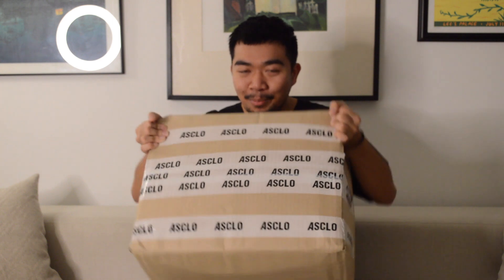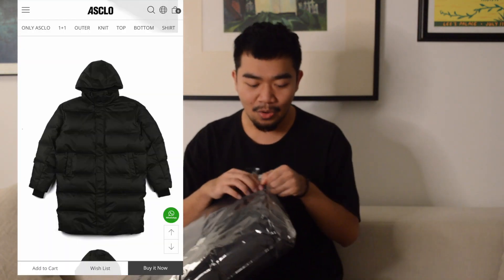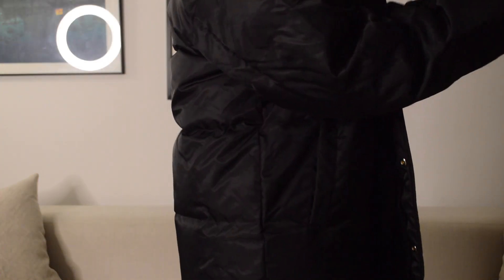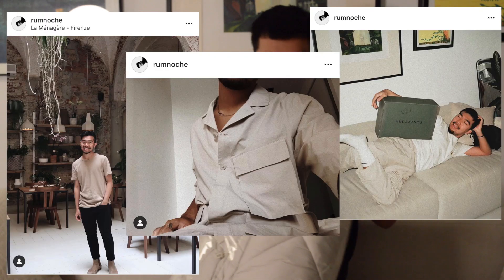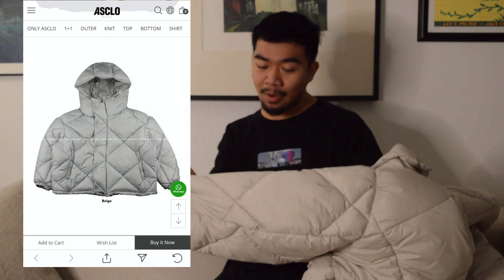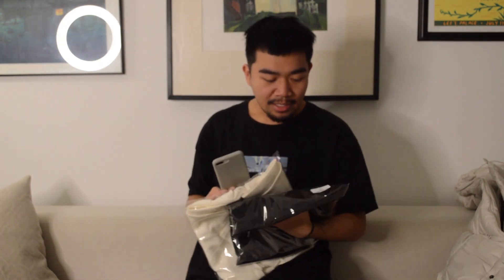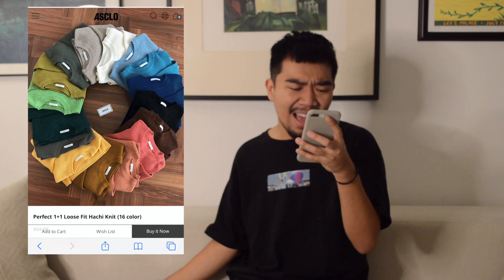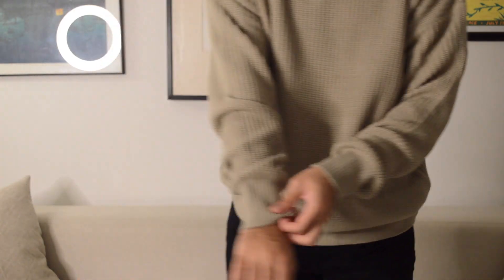ASCLO CLOTHING HAUL & REVIEW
I stumbled upon this Korean brand on instagram and thought to give it a try!

Jacket 1: Long padded Jacket (Black)
Jacket 2: Premium Dia Duck Down Hooded puffer (Beige)
Long Sleeve 1: 1+1 Perfect Ride turtleneck Knit (Ivory)
Long Sleeve 2: 1+1 Perfect Ride turtleneck Knit (Black)
Sweater 1: Perfect 1+1 loose fit Hachi Knit (Ivory)
Sweater 2: Perfect 1+1 loose fit Hachi Knit (Beige)